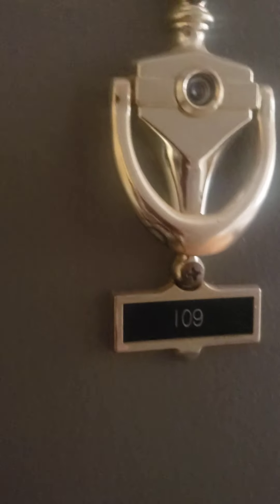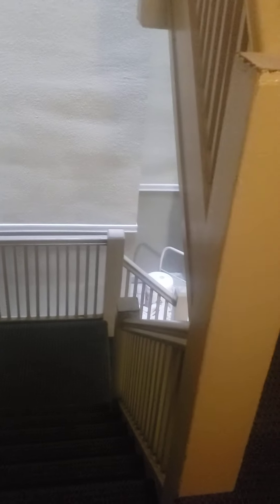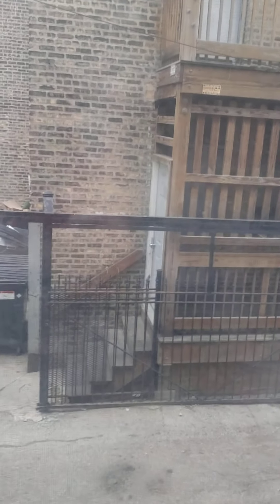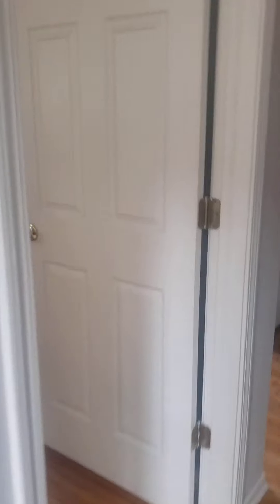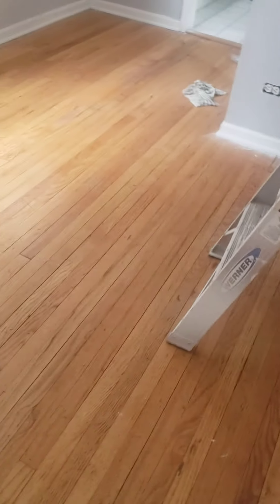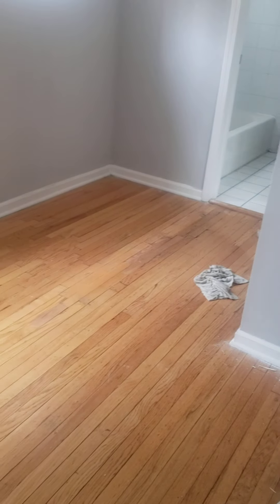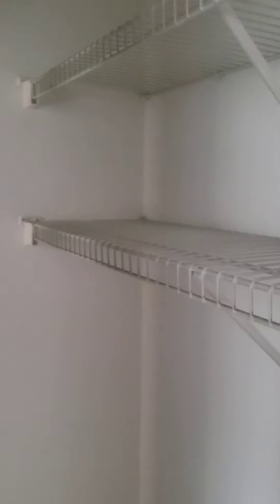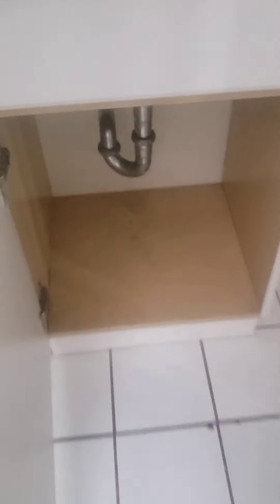914 Dakin, 109